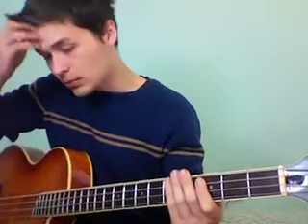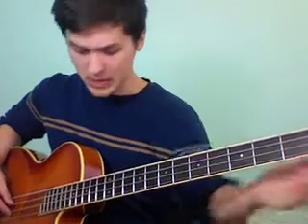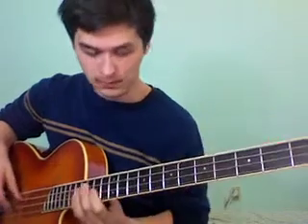Bass Lesson - Practicing Major Arpeggios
Here is a lesson covering a lot of the technical and conceptual concepts with practicing arpeggios across the bass' fingerboard. Pay close attention to the ideas regarding shifting across the fingerboard - this is something that is almost completely neglected in the majority of method resources for electric bass, and is something that is very important to practice. Arpeggios are the best musical element to practice this physical concept.

I teach skype lessons that covers this material, which really gets into the broader mechanics of playing the instrument.